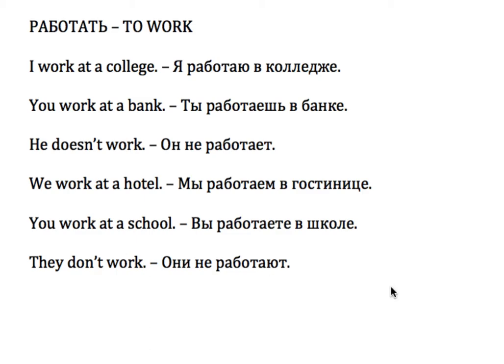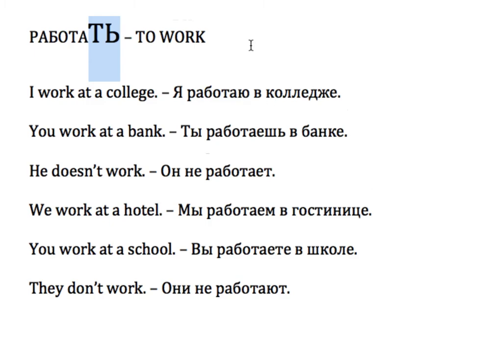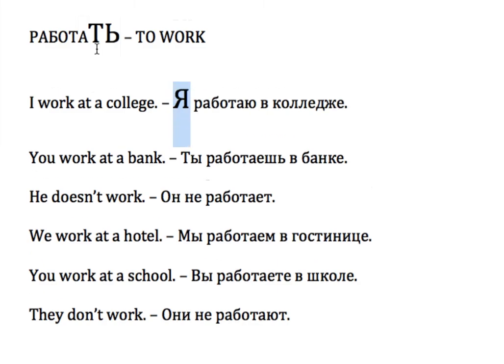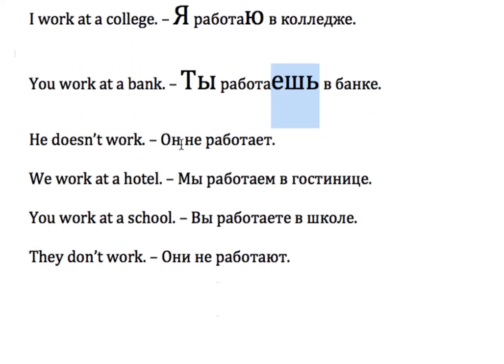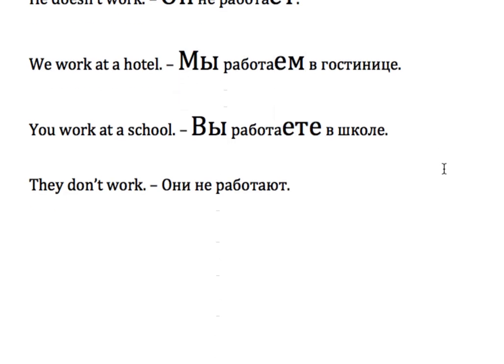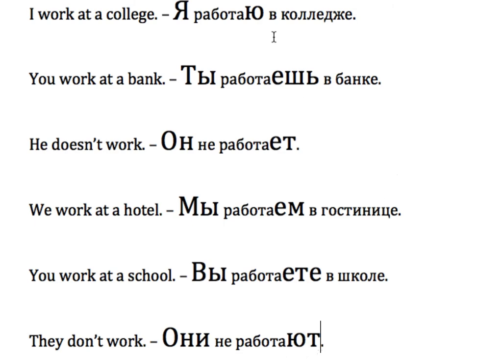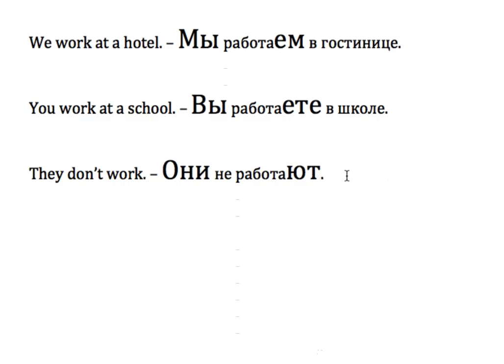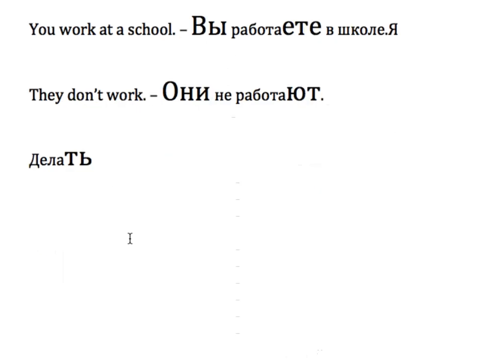Present Tense (Video 5)